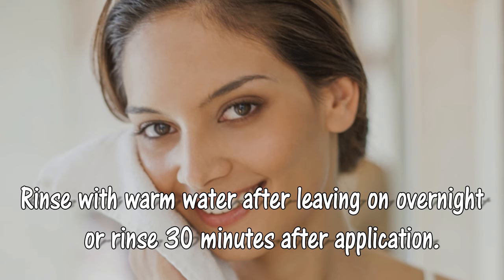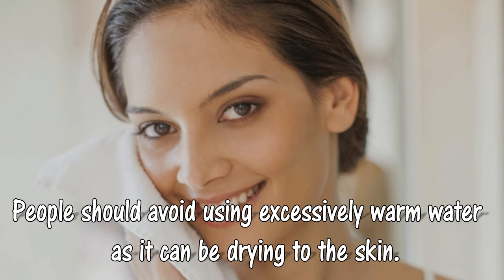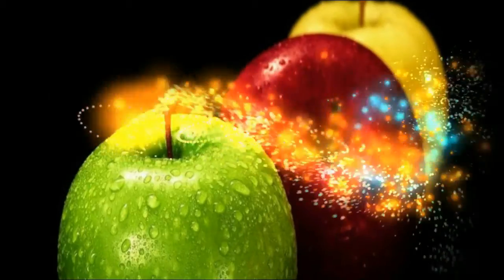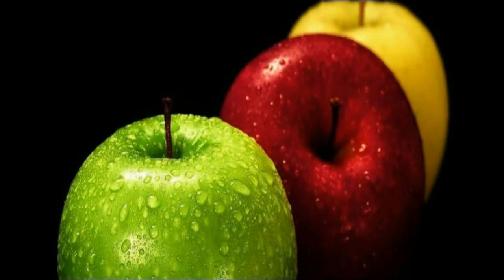Honey and Cinnamon Mask for Acne